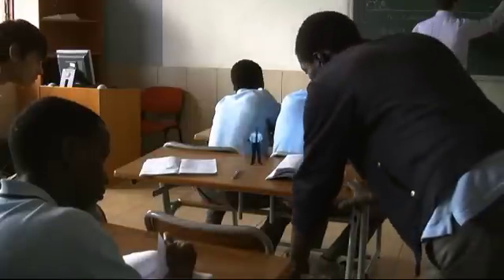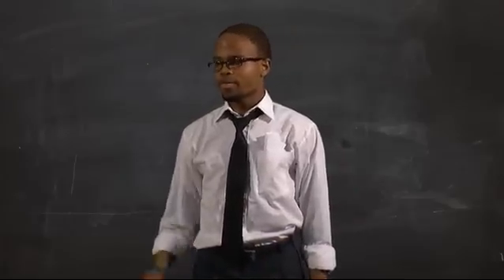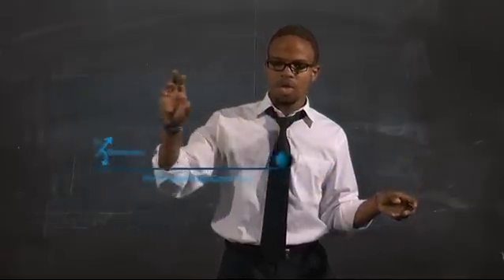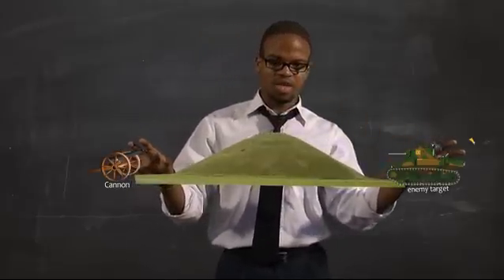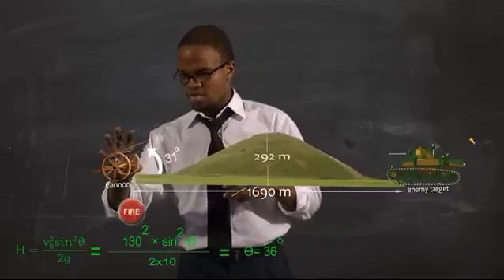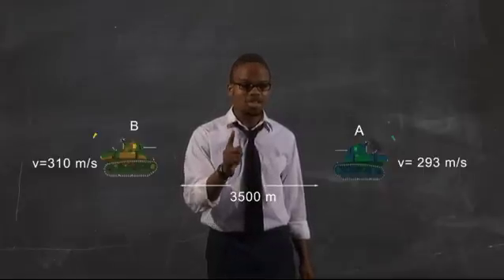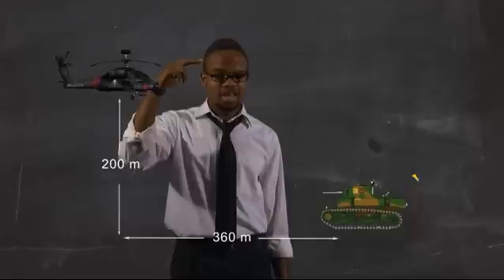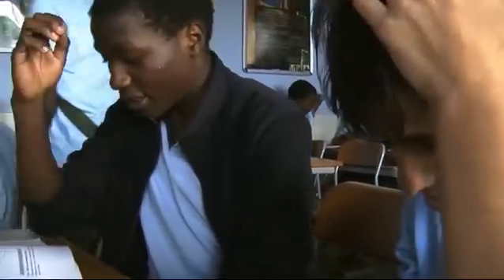Physics; It's Just A Game (EBIKO & INFOMATRIX 2013 - First Position Gold Medal)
Another wonderful production from Light Academy students. Complete version of "Physics Just a Game" which is a short movie aims to teach physics in a much better way.The topic is projectile motion. Enjoy..